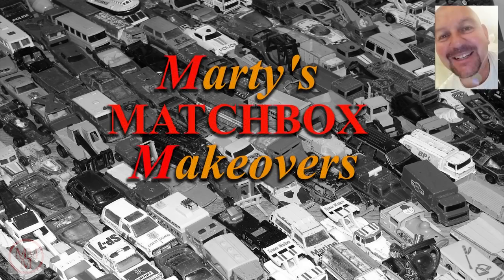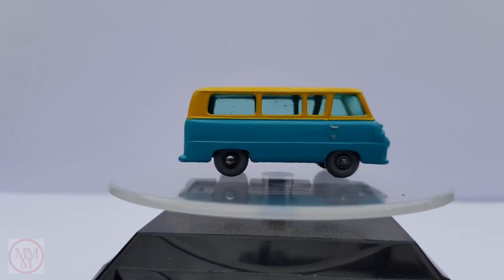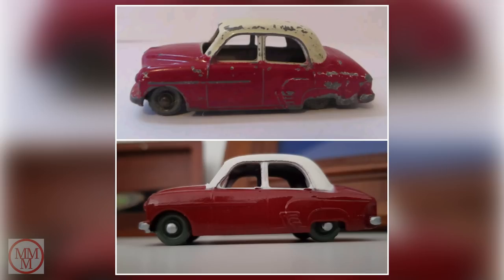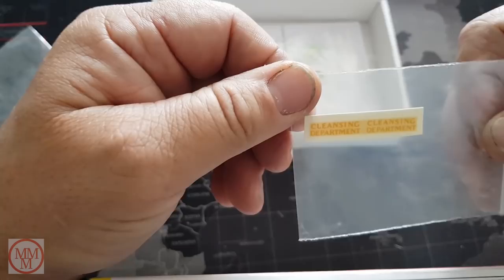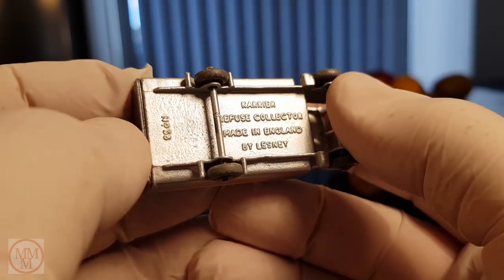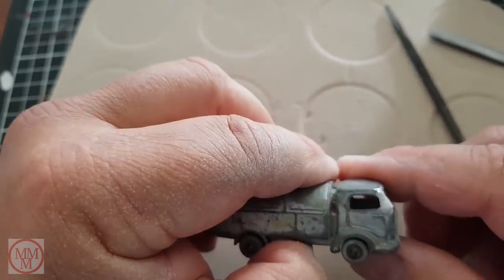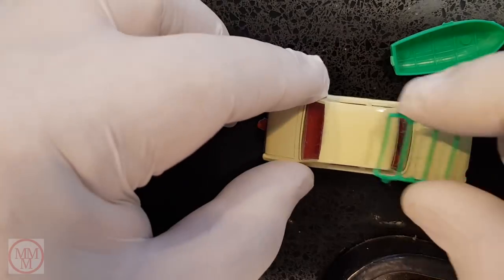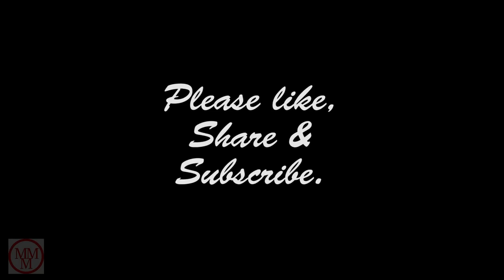MATCHBOX Restoration - First Five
My first five restoration projects all in one video.  Shows how I started out and some early mistakes that I made. Includes the following models:

No. 70a Thames Estate car 1959
No. 22a Vauxhall Cresta 1956
No. 59a Ford Thames van 1958
No. 38a Karrier Refuse Collector 1965
No. 45b Ford Corsair 1965

This video is a welcome diversion from my usual format. I will be back with another standard restoration video next week!

Misael Gauna

skeeze

Category
Music
Source videos
View attributions